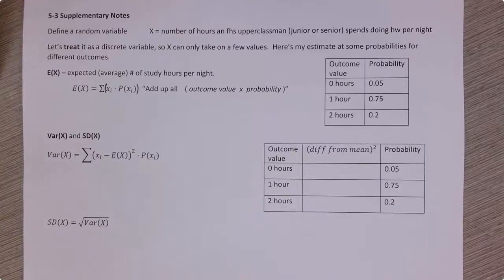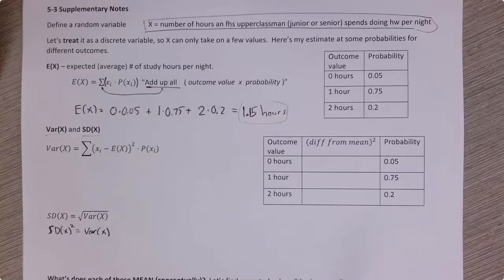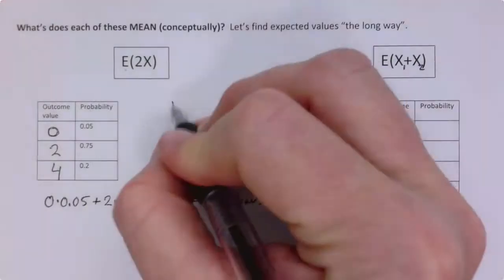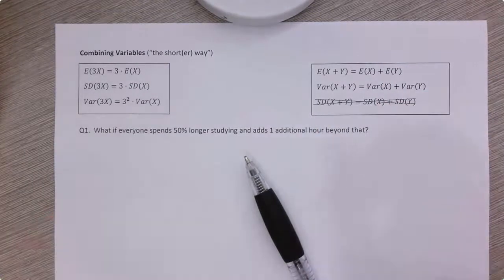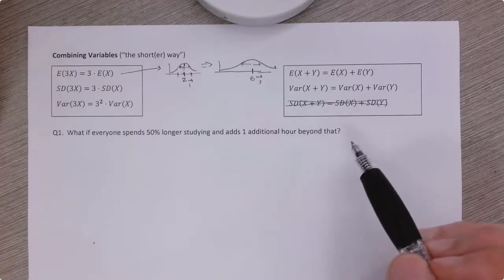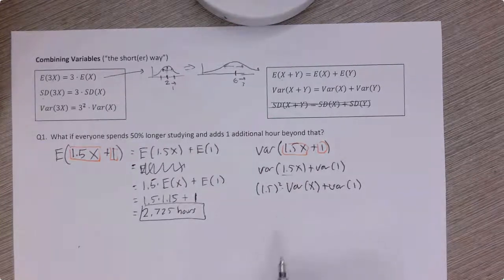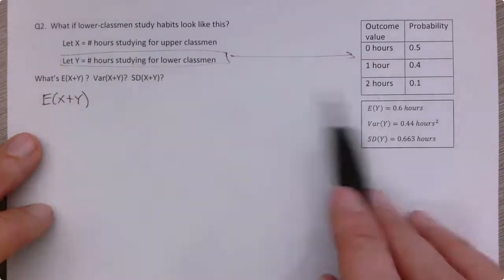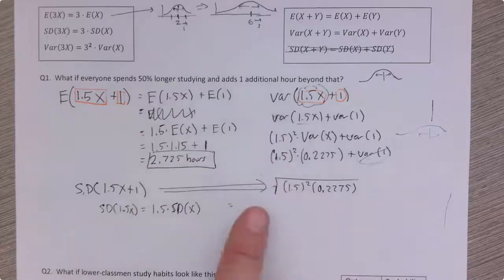5-3 Supplementary Notes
For stats!